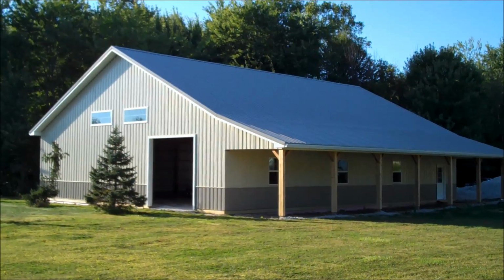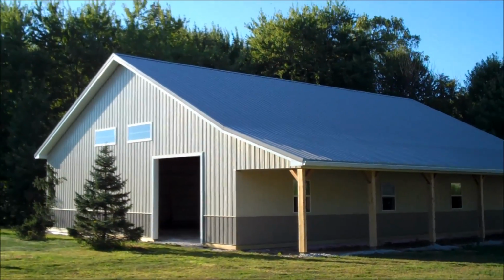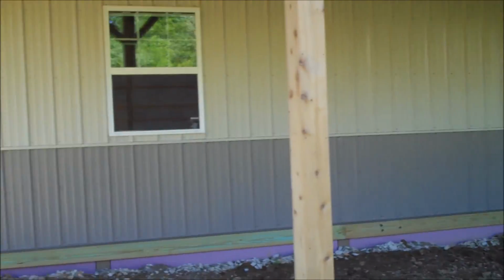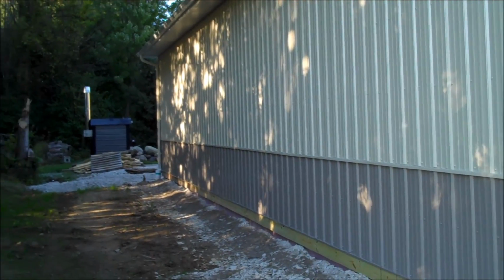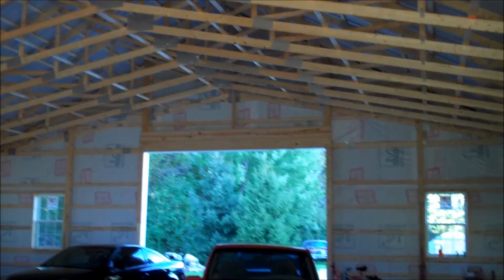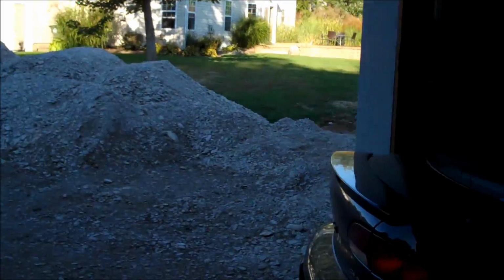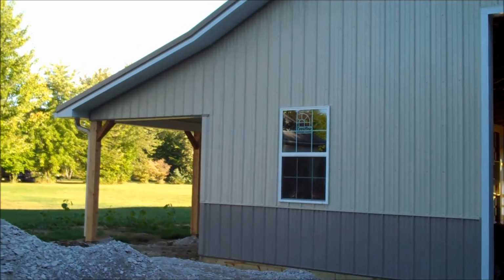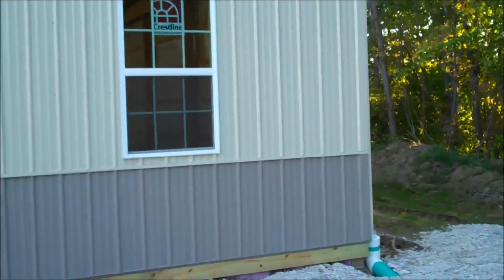Classic G-Body Garage Construction COMPLETE!!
CLASSIC G-BODY GARAGE is your official Automotive G-Spot for ALL 78-88 G-Body cars including: Cutlass, Malibu, El Camino, Caballero, Grand Prix, Regal, Monte Carlo and Bonneville. Whether your a G-Body owner or want to own, have questions or problems with your G-Body, this is your outlet! Enjoy this group as you enjoy your G-Body!